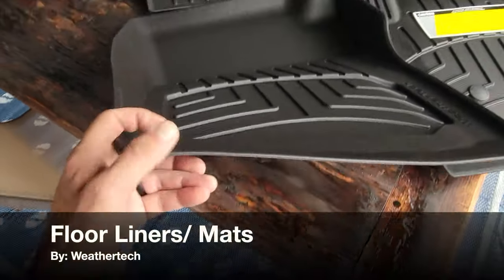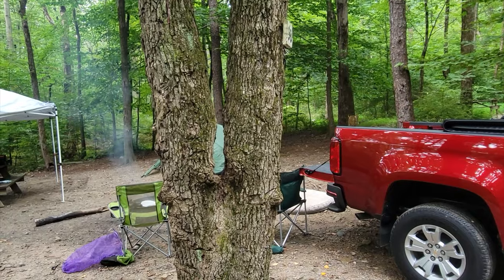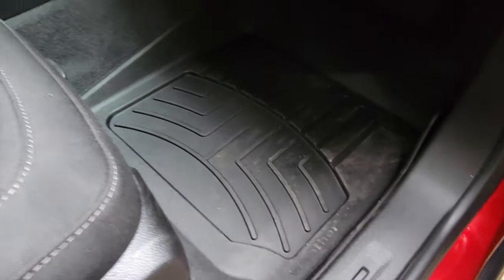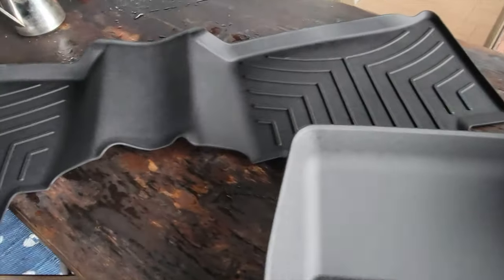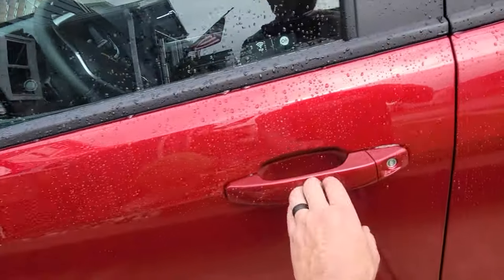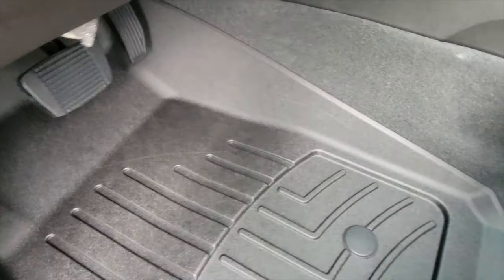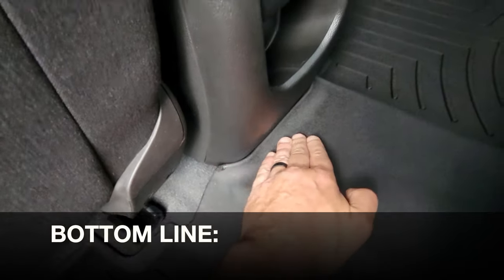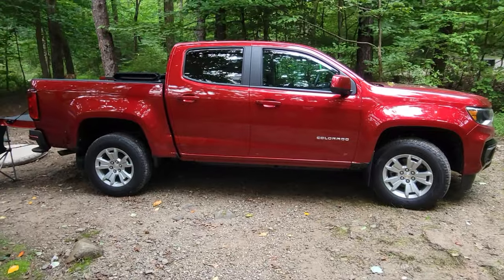Weathertech Floor Liner Review- Chevy Colorado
This is a Weathertech floor liner review. People have asked my opinion on what's the best floor mat? Which are the best floor mats for trucks? These Weathertech mats are made in the USA truck mats. I found these to be the best floor mats for my pickup truck. That had previously been my best floor mats for an suv. I find these to be the best floor mats for camping. These floor mats by comparison, offer a great deal more than their competitors. This is a Weathertech review featuring a floor mat review. When it was time for me to choose the best floor mats for my new Chevy Colorado, I went with these. Take a look at this floor liner review by Coach Helder.